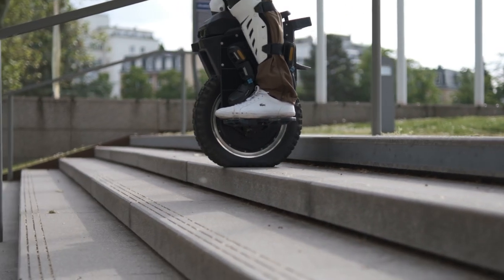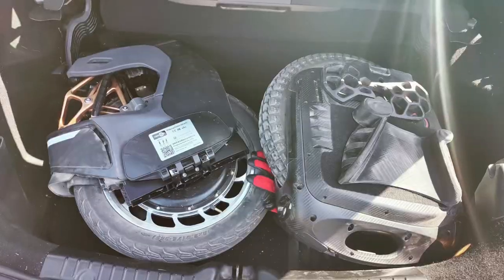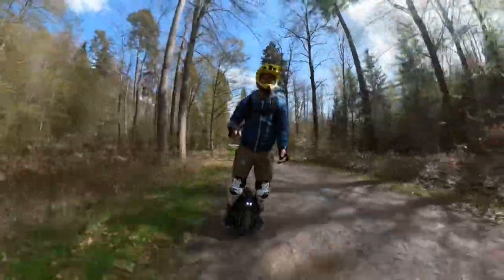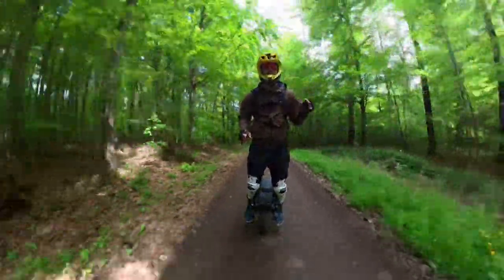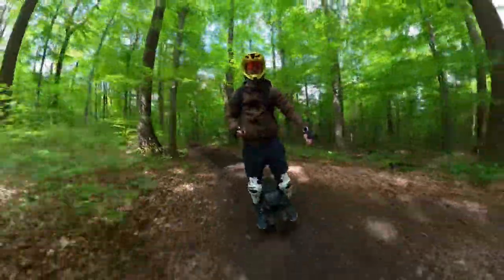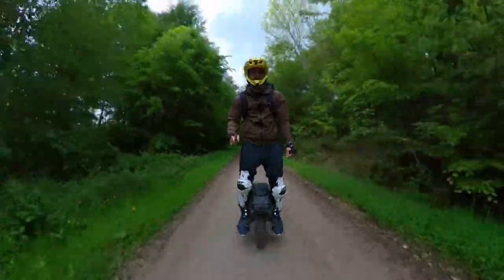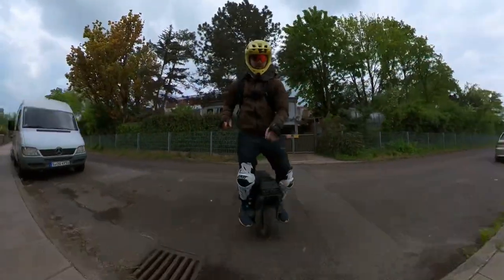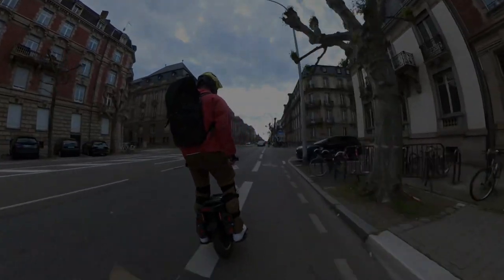Begode RS19HT vs T4 - Worth the upgrade?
After 2 years I almost 2 years of riding the RS19 High Torque, I decided to replace it with a T4. In this video I‘ll show you the pros and the cons of both wheels and give you reasons why and why not to upgrade.

Special thanks goes to Felix for shooting some B-Roll of the T4!
Check out his Instagram: Felix.photography

Cam: Insta360 OneX2
Microphone: Rode Wireless Go 1
Wheels: Begode RS19HT, T4 and Mten4

Intro 0:00
Price 1:30
Lift switch 3:00
Specs 4:15
Stairs 5:30
Size and convinces 6:00
Transportation 7:30
Noise of the RS 8:20
Chargers 10:00
Design 10:45
Range 11:45
Offroading 12:25
Hill climb and Temperature 14:25
Was it worth it 18:50